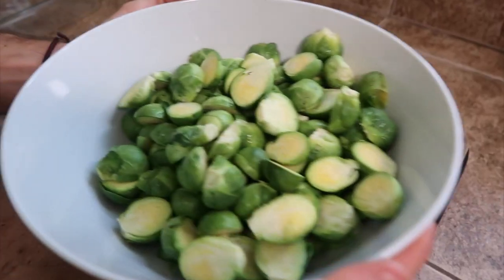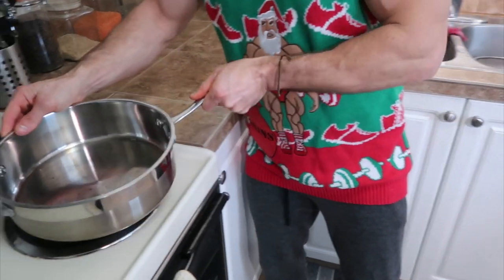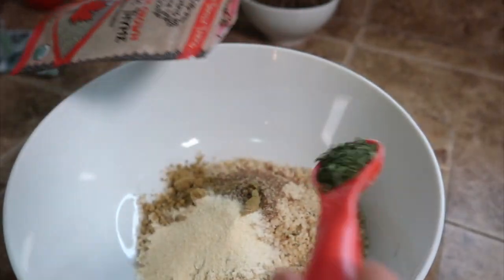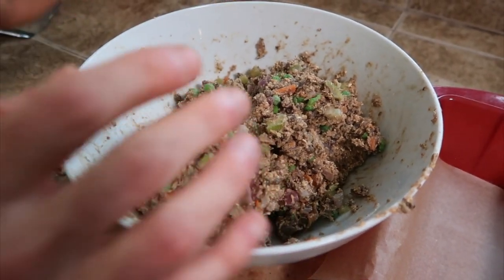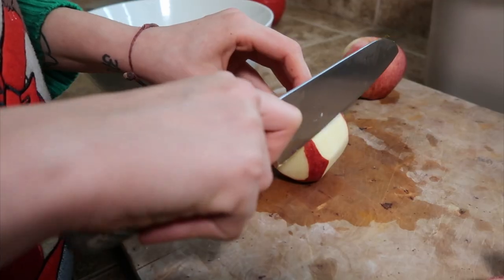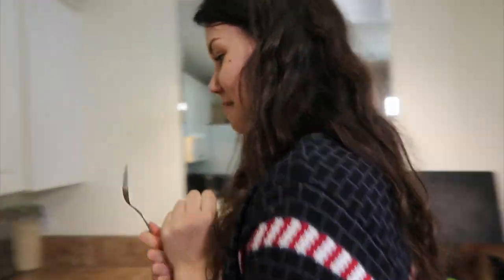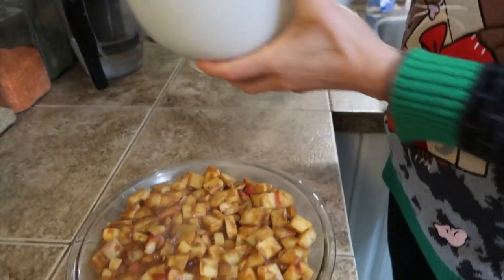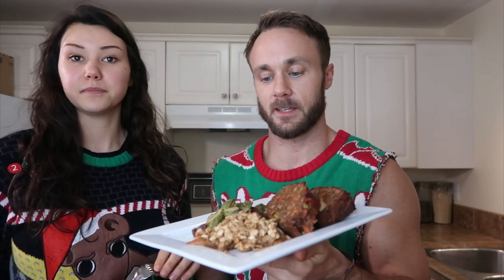VEGAN CHRISTMAS🎄3 AMAZING RECIPES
Here are 3 amazing dishes you can make for any holiday or special occasion that are sure to please even the pickiest eaters. I hope you all have a great holiday season! Are you going to make this? Check down below for the recipes.

I'M NOW WORKING WITH VEDGE NUTRITION!

BRUSSELS SPROUTS

3 cups brussels sprouts - cleaned and halved
2 tbsp maple syrup
1 tbsp garlic powder
1 tbsp onion powder
1 cup roughly chopped pecans

Mix everything together in a large bowl. Transfer to baking dish and bake at 350 degrees F for 30 minutes

LENTIL LOAF

lentil mix:
2 cups cooked french lentils
1 cup rolled oats, ground into oat flour
1/2 cup walnuts, ground up
2 tbsp ground flax seed

Saute together in veggie stock:
1 carrot, chopped
2 stalks of celery, chopped
1/2 red onion, chopped

Sauce mix:
1 tbsp tahini
2 tbsp tomato paste
1/2 cup vegan BBQ sauce (any brand will work!)
2 tsp vegan worchestershire sauce

Spice mix:
1 tsp salt
1/2 tbsp thyme
1/2 tbsp cumin
1/2 tbsp onion powder
1/2 tbsp garlic powder

frozen:
1/2 cup peas

Topping: Ketchup and bbq sauce to taste.

Directions: Saute veggie mix together, when onion is translucent, transfer to bowl with the lentil mix. Add all other ingredients (sauce & spice mix and frozen peas), mix together well with your hands. Once mixed, place in large loaf tin lined with parchment paper. Bake for 35-40 mins at 350 degrees F. Remove and let cool before cutting!

APPLE CRUMBLE

5 apples, chopped
1/2 lemon - juiced
5 pitted medjool dates
1 tbsp cinnamon

topping (mixed all ingredients together in mixing bowl):
1 cup rolled oats
2 tbsp maple syrup
1 pinch of salt

Directions:
Peel and cut apples, pour lemon juice over and mix well. Place in medium heat pan and sauté until apples are soft. Blend together dates, cinnamon & with enough water to cover the dates. Add mixture to apples after they are done sautéing. transfer to a baking dish and cover with topping. Bake at 350 degrees F for 15-20 mins or until crumble is golden brown. Serve with vegan ice cream!
WANT TO SEND ME SOMETHING TO TRY?
Derek Simnett
Parksville, BC
Canada
V9P2G5

HERE ARE THINGS I USE & LOVE (CAMERA, FITNESS & KITCHEN GEAR, SUPPLEMENTS):

I am Derek Simnett, a Certified Nutritional Practitioner and avid nature lover. I love calisthenics and making good food!